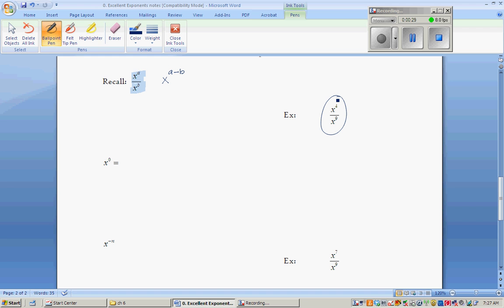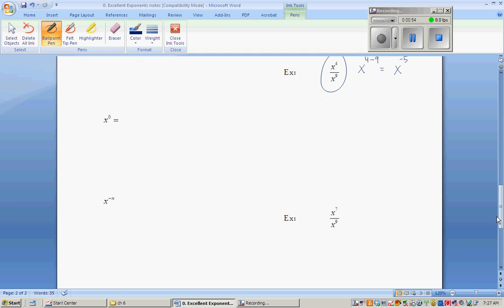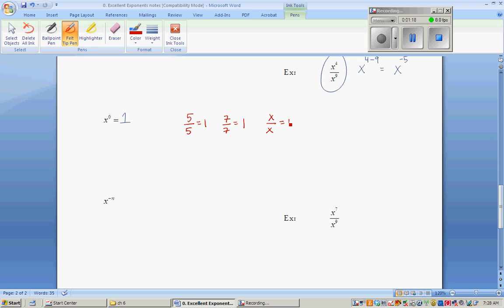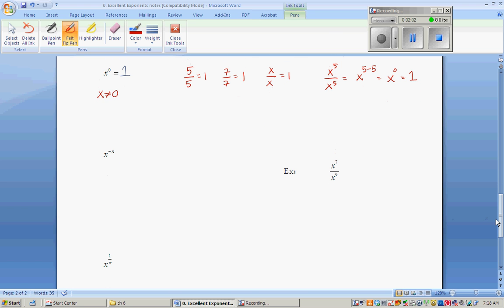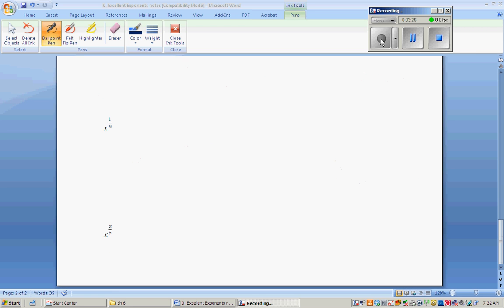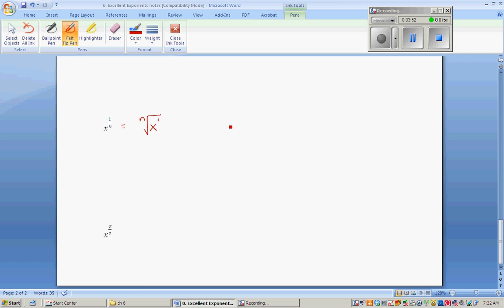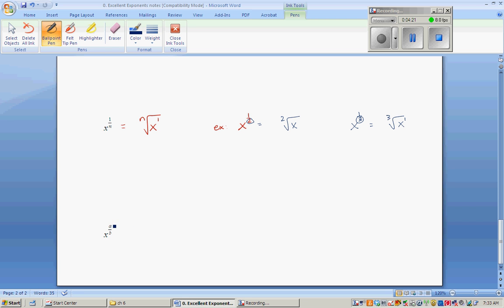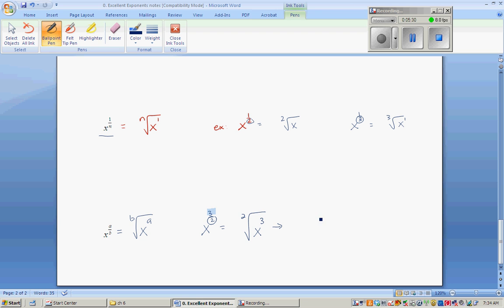exponents negative, 0, roots